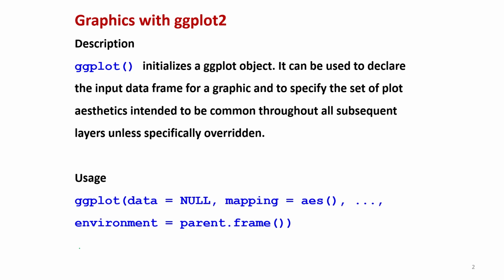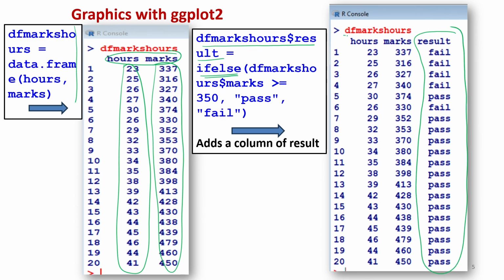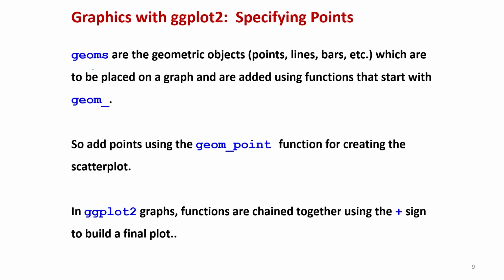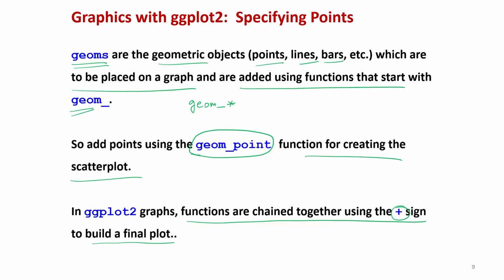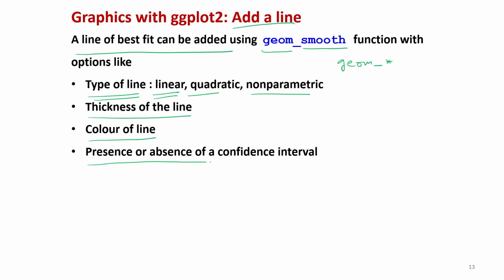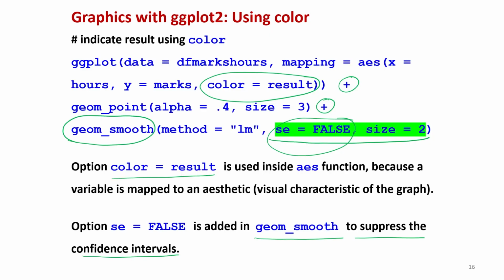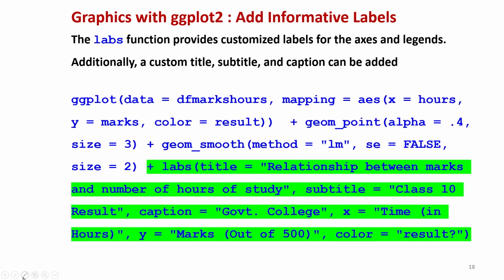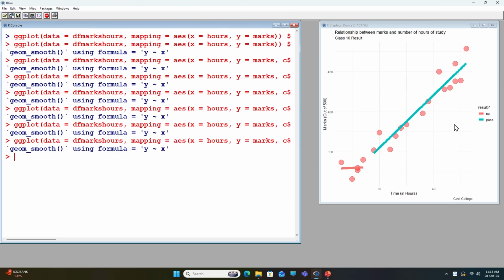Lecture 19 : Univariate Graphics and Plots - Creating Graphics with ggplot2 Package